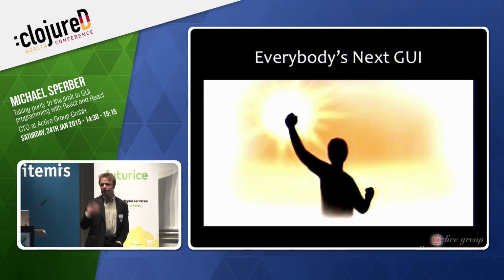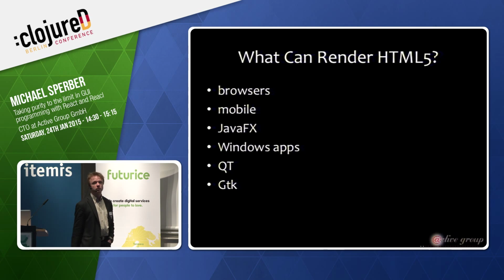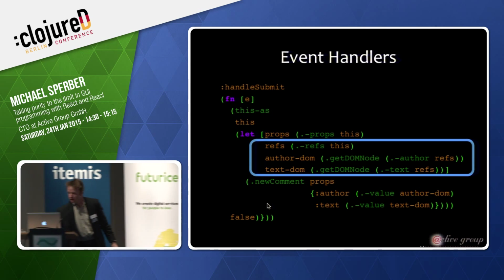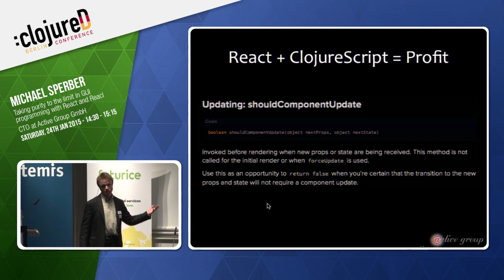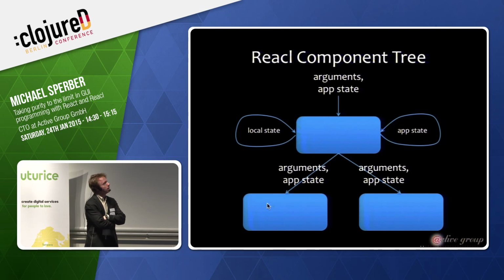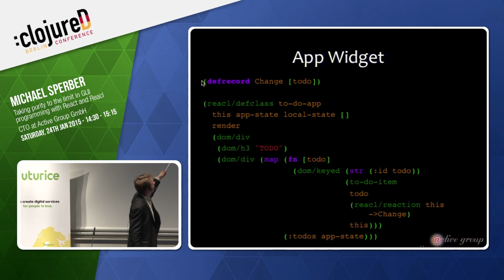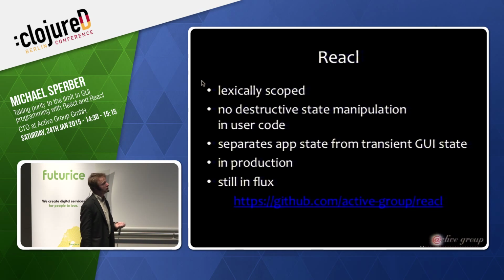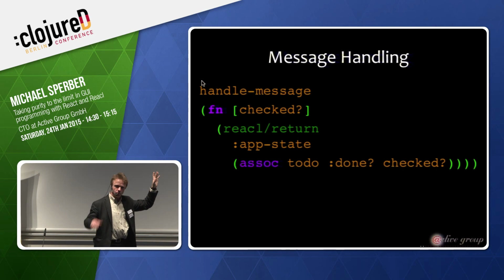clojureD 2015: "Taking purity to the limit in GUI programming w/ React and Reacl" by Michael Sperber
In recent years, JavaScript has become a serious portable front-end platform, particularly through the advent of implementations within the Java and .NET platforms. ClojureScript and Facebook’s React framework provide excellent abstractions on which to implement to implement rich user interfaces. However, while React builds on ideas from functional programming, it does not take those ideas to the limit: Component state is still manipulated imperatively, and React manipulates component identity in subtle and sometimes hard-to-debug ways. (The popular Om wrapper for React also provides an imperative API, despite ClojureScript’s affinity to immutability.) The talk describes Reacl, an alternative ClojureScript GUI framework based on React, which manipulates component state in a purely functional fashion, building on the ideas of Racket’s world/universe teachpacks.
The resulting component model more clearly decouples the GUI from the underlying application than React/Om, allows arbitrary representations of application state, and overall provides a programming interface even more pleasant than React’s and Om’s. Active Group has used Reacl successfully in several commercial products.

Futurice is constantly looking for more engineers to create digital services of the future. We offer you a great workplace with awesome colleagues. We strive to create an environment where you can grow as professional and take your talent further.
We trust our employees and care for their wellbeing. We have a transparent culture, where we welcome everyone to take part in discussions on organizational development.